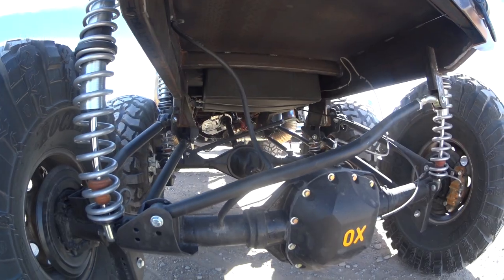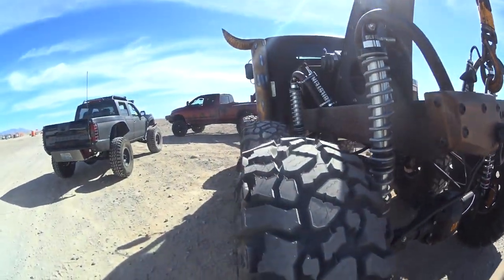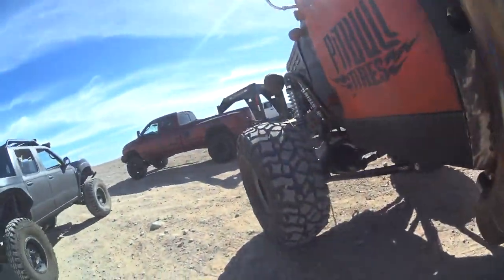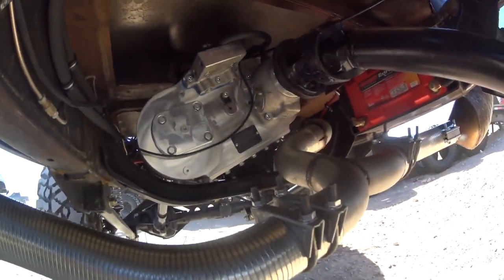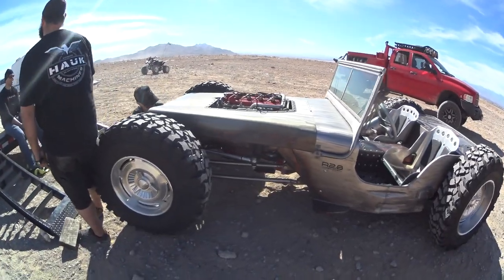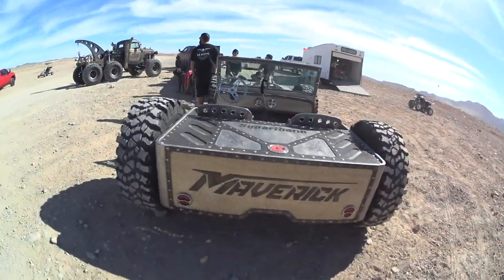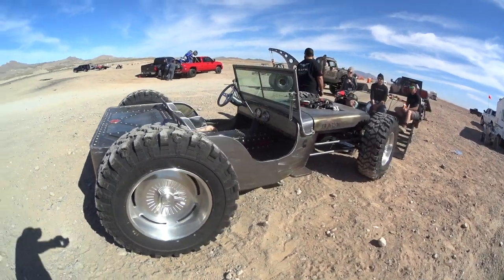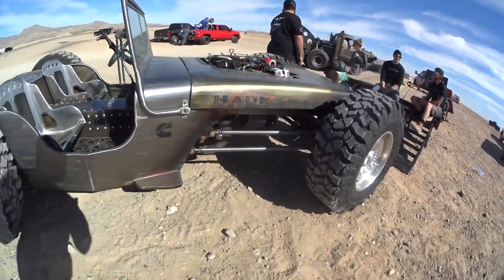Sema Trucks At Apex (Hauk Designs The Wrecker and Maverick)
Two Sema trucks were taking photos at Apex today. PsycHOTic Tow Truck Driver and the Maverick. SEMA 2018 The Wrecker Hauk Designs